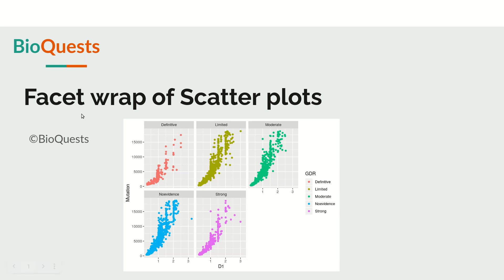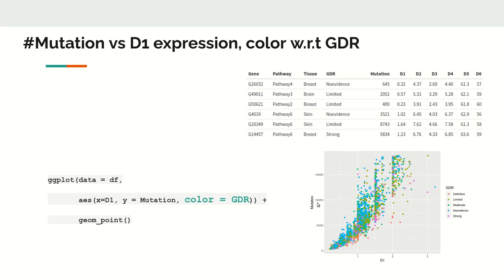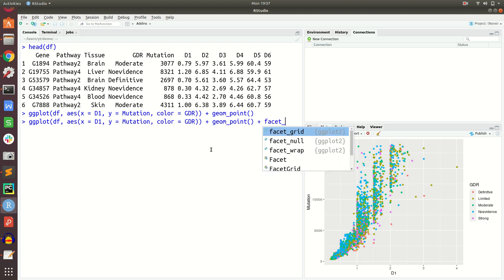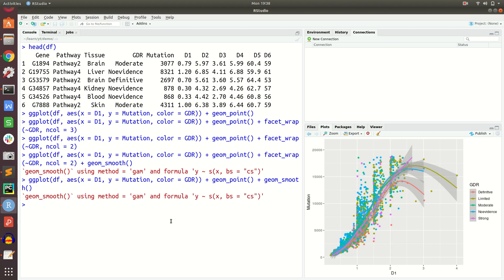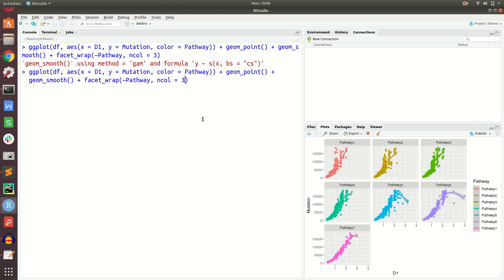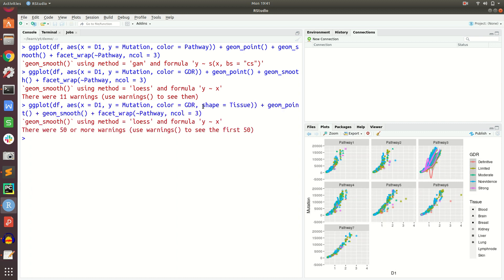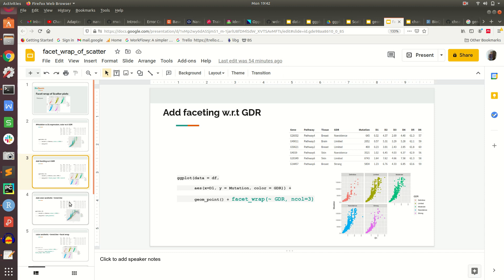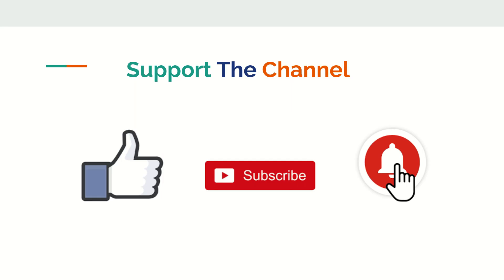Facet wrapping of Scatter plot using ggplot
In this video we will explore the concept of facet wrapping on scatter plot. Facet wrapping is a beautiful concept which simplifies the complex visualization by splitting single plot into multiple subplots. Data used in the video can be downloaded